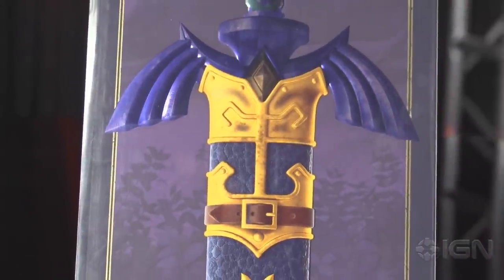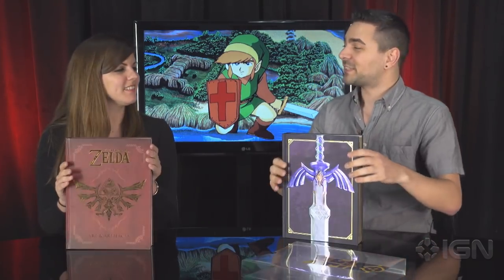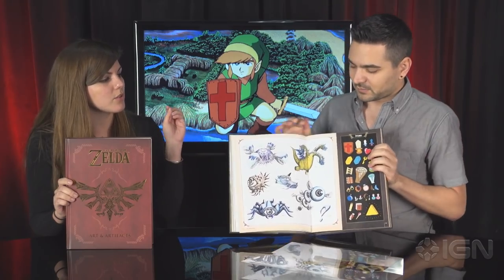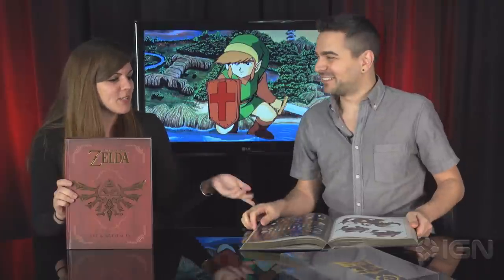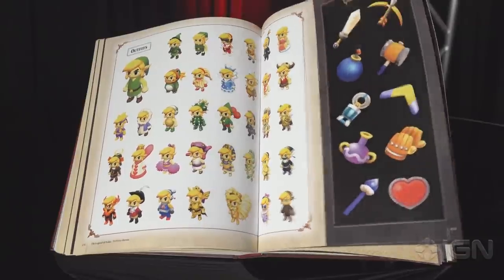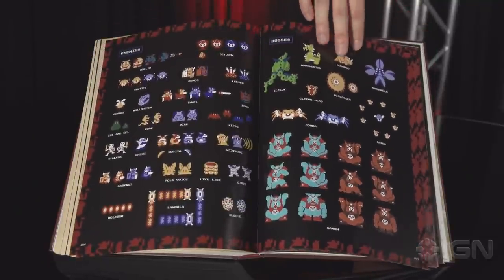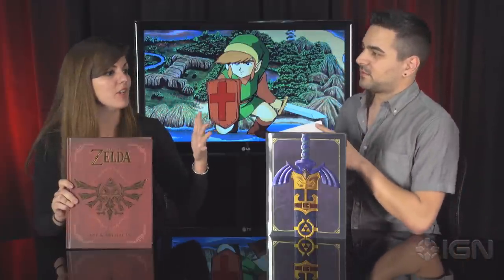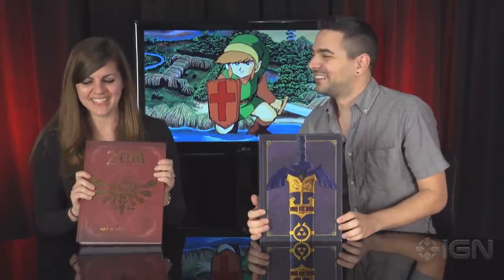Unsheathe the Master Sword to Open This Zelda Art Book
We have your first look at the limited edition The Legend of Zelda: Art and Artifacts art book from Nintendo and Dark Horse.

Follow IGN for more!